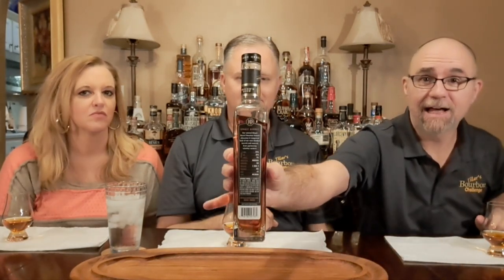Heaven's Door Cask Strength Single Barrel Bourbon Review